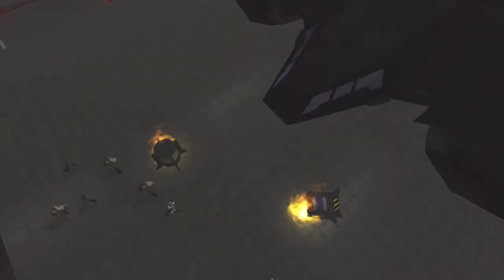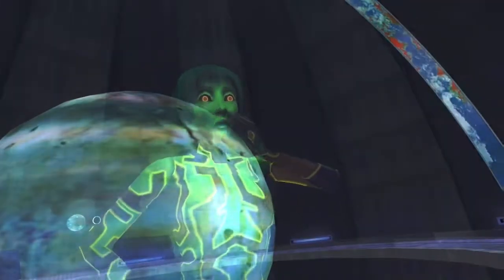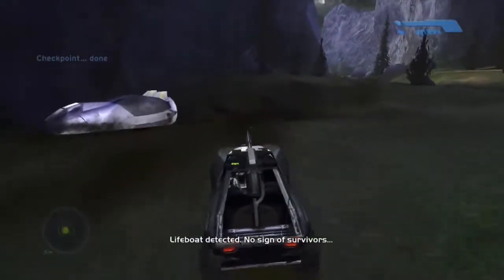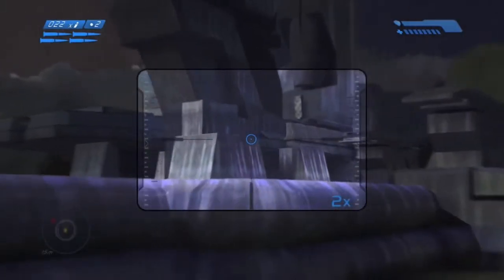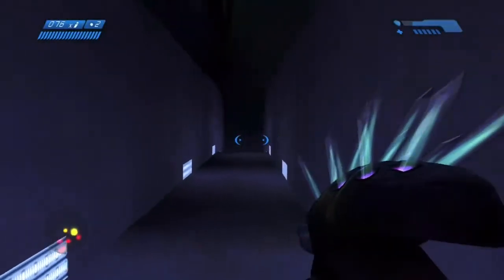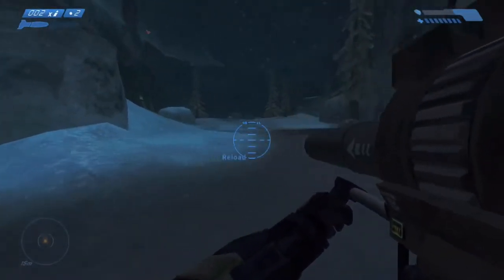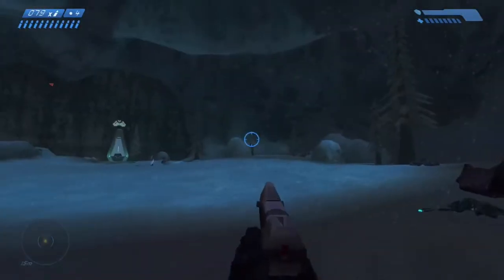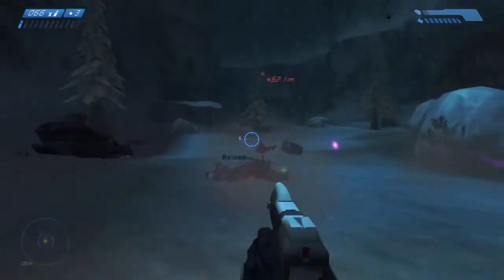Art of the Sanbox: Halo CE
Literally the entire halo ce ost